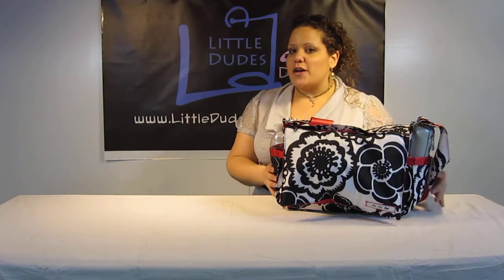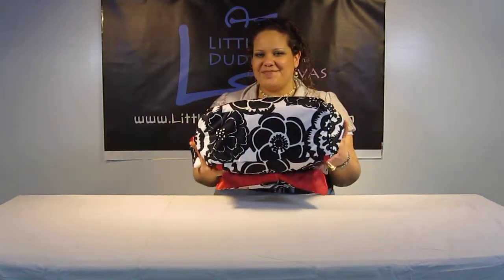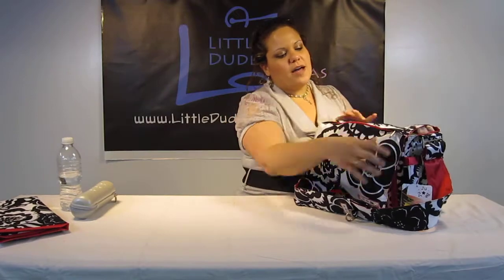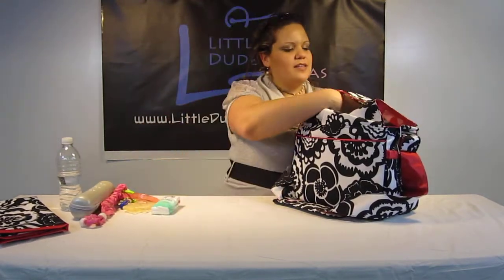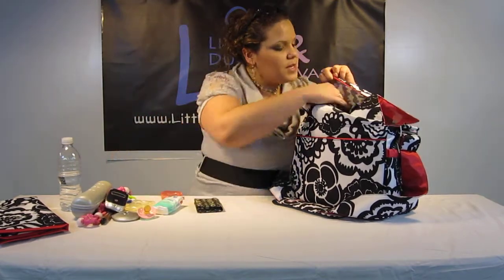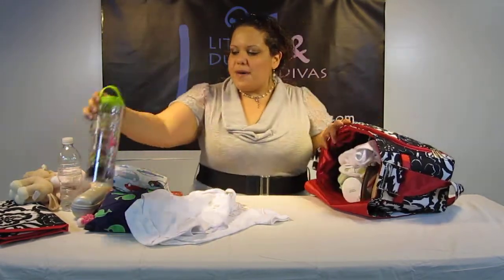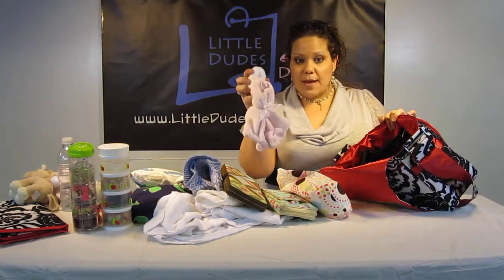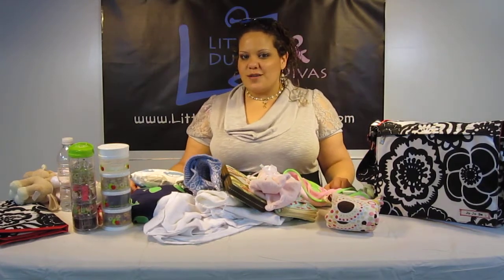Ju Ju Be Be All Diaper Bag Packed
The Ju Ju Be Be All Diaper Bag
The Be All Diaper Bag by Ju Ju Be is a beautiful waterproof and Teflon coated bag with smart technology. The Ju Ju Be Be All Diaper Bag includes removable diaper changing pad with soft touch memory foam & anti-microbial treatment. The Ju Ju Be Be All Diaper Bag has beautiful embossed satin linings are also waterproof with Angion anti-microbial coating. The Ju Ju Be Be All Diaper Bag is wide gusseted, has elasticized top Thinsulate insulated bottle pockets, with easy entry lining.
The Ju Ju Be Be All Diaper Bag also has an attachment d-ring for paci pod or sunglasses pouch on shoulder pad, which is now padded in memory foam and adjustable. The Ju Ju Be Be All Diaper Bag has custom swivel attachment hardware for stroller clips (clip system sold separately).
The Ju Ju Be Be All Diaper Bag uses smart magnet closures find their way home by themselves and they are strong enough to hold the mother load. Separate front diaper changing pocket has a clipout (cleanable) wet/dry bag for messes, elastic to hold diapers, mesh pocket for lotion and ointment and a zippered mesh pocket. All zipper pulls are customized with a cute little rhinestone.
Mommy's pocket on the outside of the bag. This pocket includes a key scrunchy style key clip so you can open the door with the keys still attached to the bag, a zippered pocket for lipstick, change and other small things that always get lost, and a sunglasses case to store and clean your glasses, now you and your little one can stop sharing that dirty diaper cloth.
The Ju Ju Be Be All Diaper Bag has a back pocket perfect for the changing pad. On the flap is a zippered pocket for you additional items.
Measurements: 14x11x5.5 (width x height x depth)
smart, that sums it up. you're smart so your bag should be too. ... friendly pockets make it easy to tote along the stuff ... and anti-microbial linings let you worry about having fun, not fighting germs... colorful linings make it even more like you a surprise on the inside

Features:
-picture pocket to keep photos handy when bragging to friends
-separate diaper changing station - no more digging for supplies - they are all in one place-finally!
-deep organization
-wide comfortable handle
-mommy pocket with key clip, cosmetic pouch and sunglasses case that you can use to clean and store your lenses
measurements: 14 x 11 x 5.5 (width x height x depth)